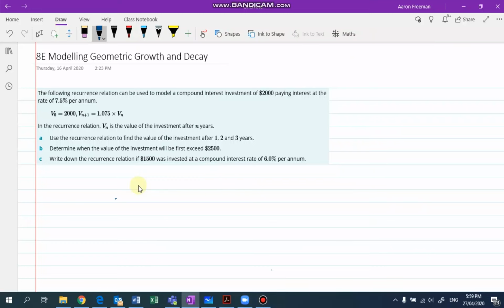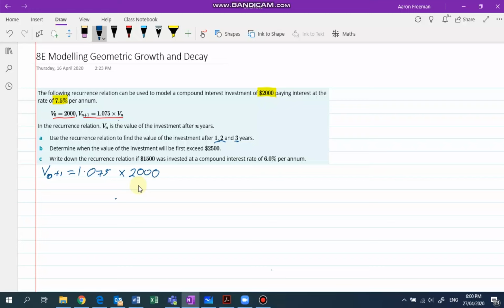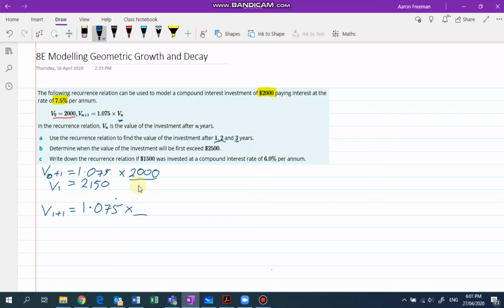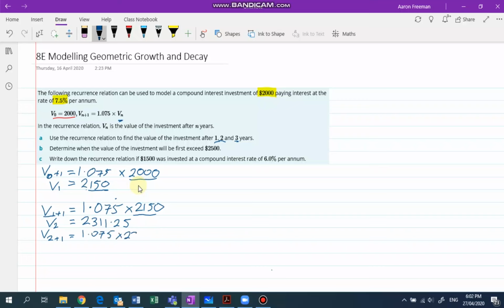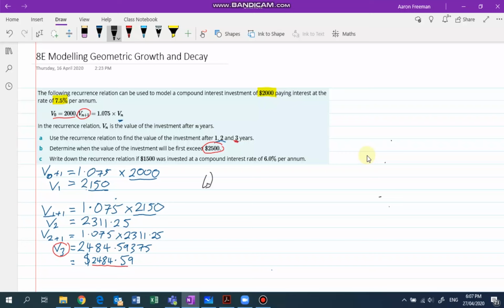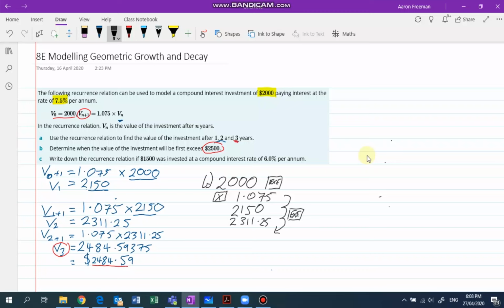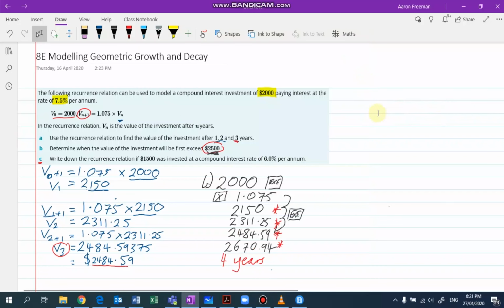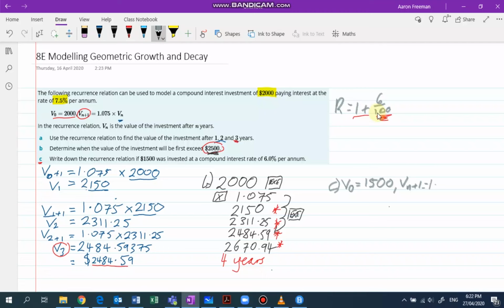Compound Interest with Recurrence Relations 8E